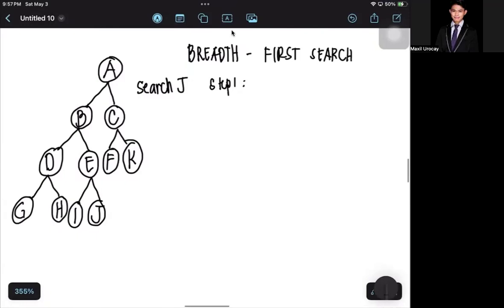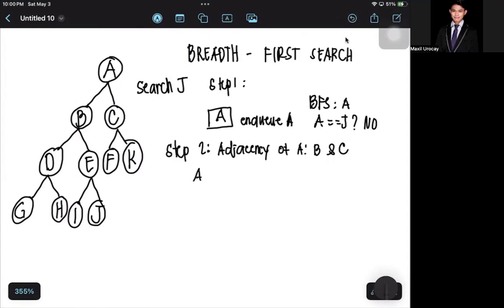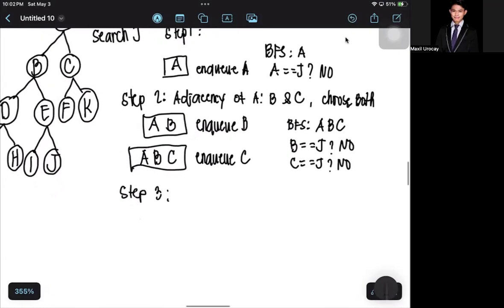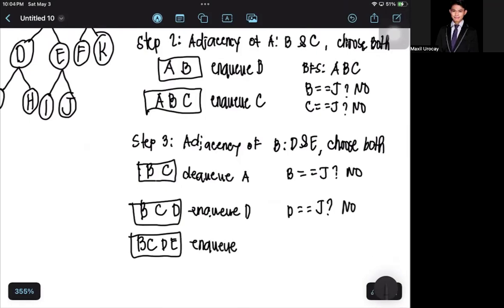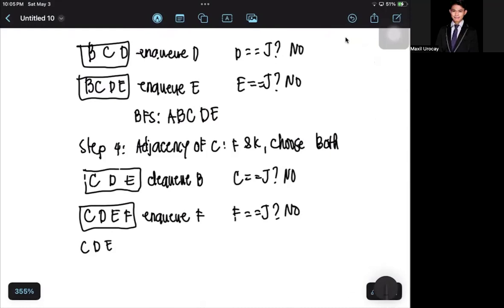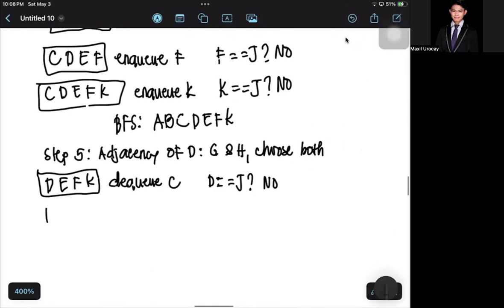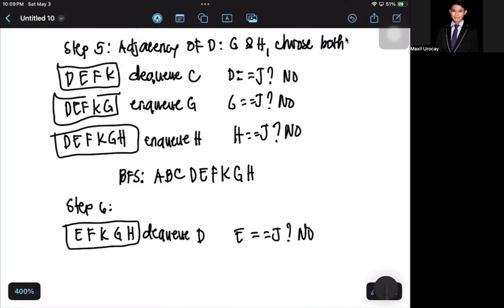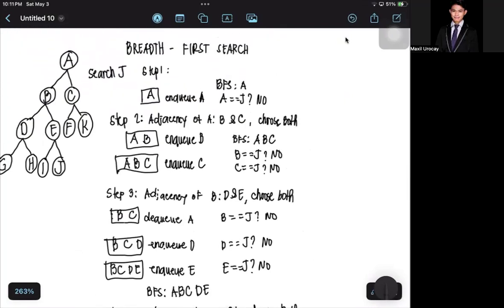Breadth-First Search Example